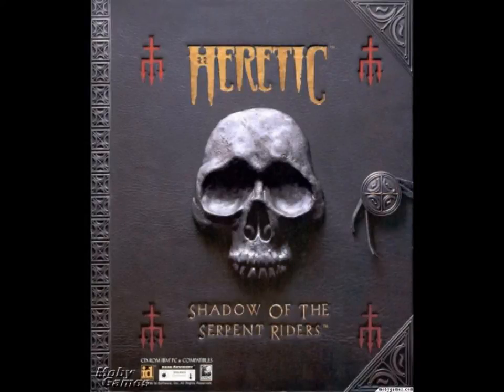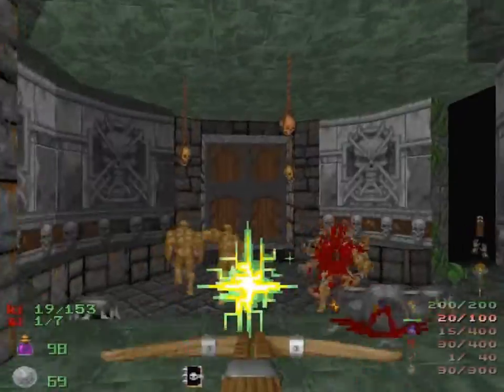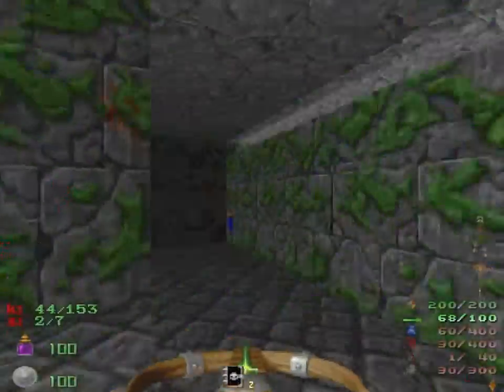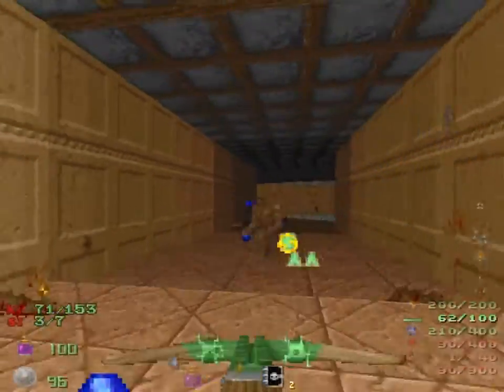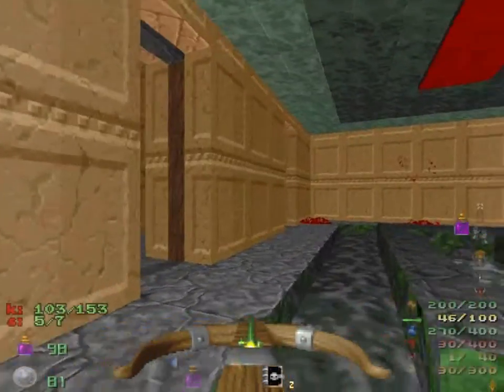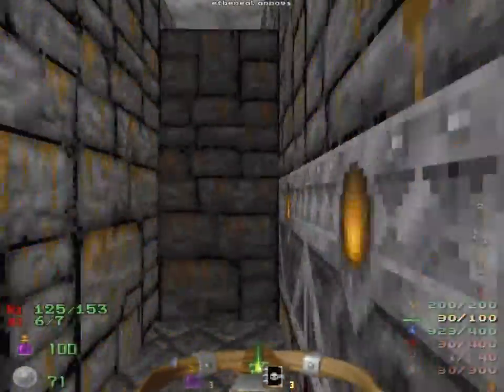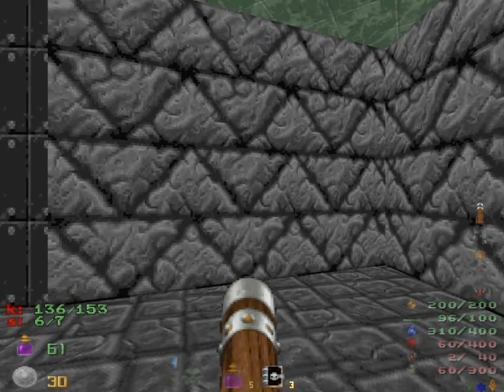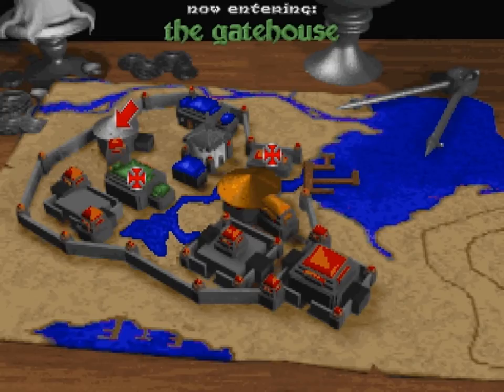Let's Play Heretic (ZDoom) (Black Plague) E1M2 The Dungeons (reupload)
Heretic as played through ZDoom on the Black Plague Difficulty.  All maps will have 100% kills and secrets.